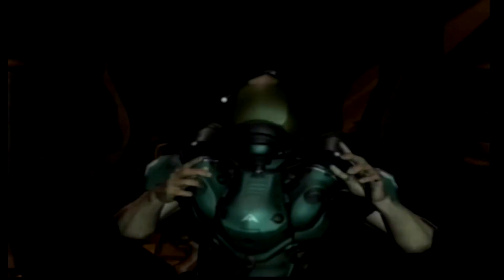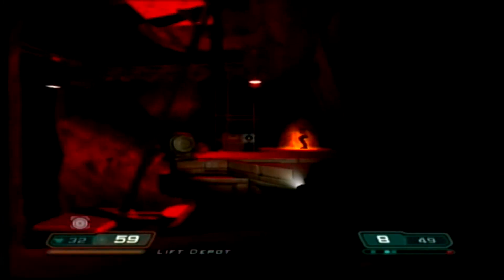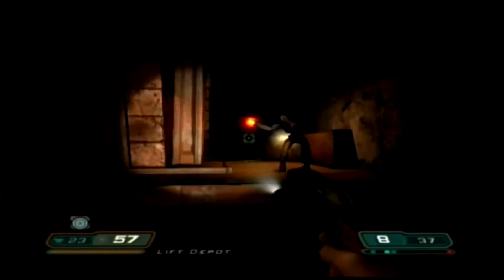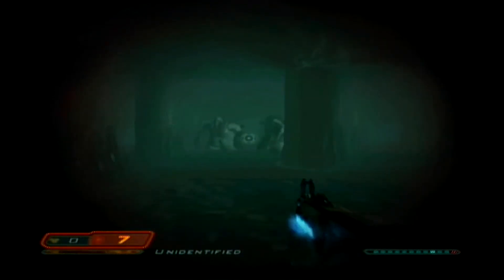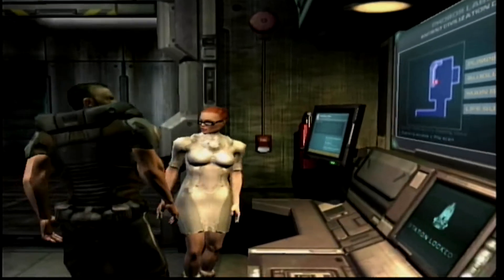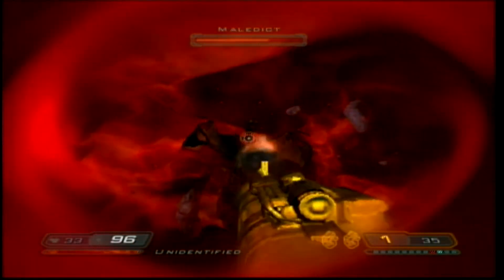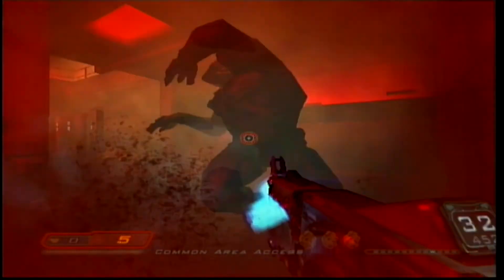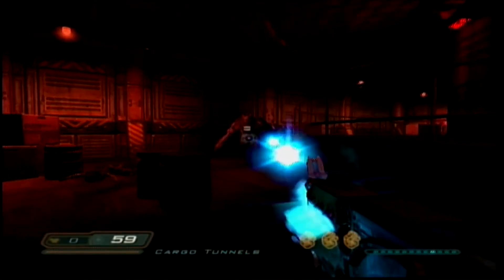Doom 3: Resurrection of Evil - Billlius Reviews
Resurrection of Evil is a solid followup to Doom 3 and appears to be more faithful to its classic shoot'em'up format.